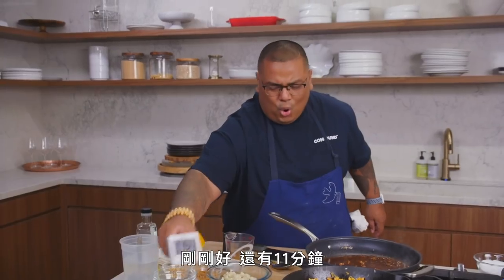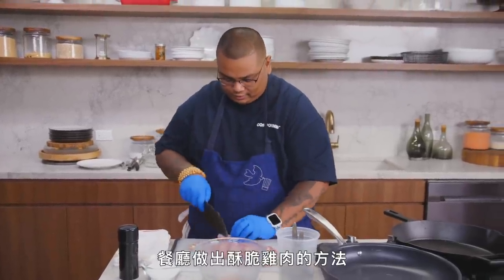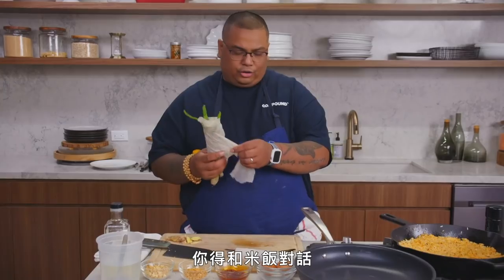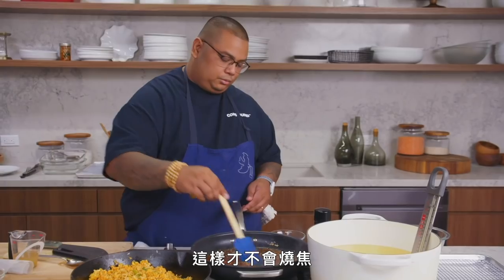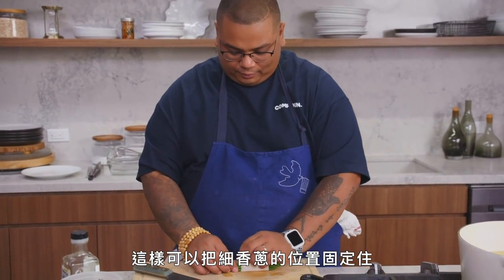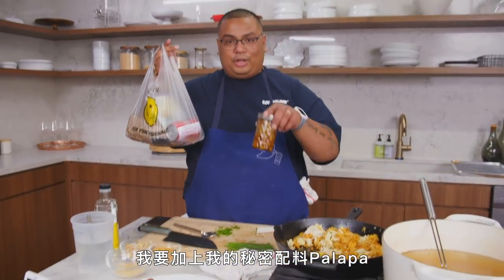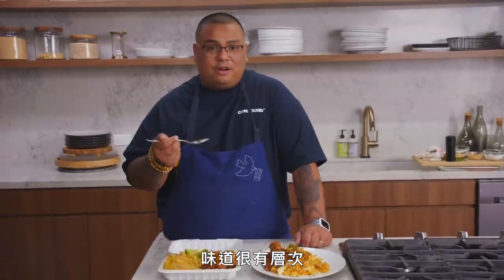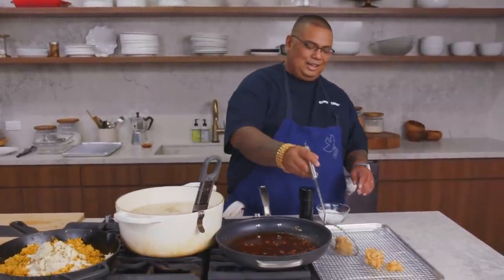主廚v.s外送員誰速度比較快？香辣酥脆左宗棠雞這樣做 Make Tso’s Chicken Faster Than Delivery｜神廚外送大對決｜Vogue Taiwan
Harold Villarosa和我們一樣，都是吃左宗棠雞長大的。 節目組向 Harold 提出挑戰，讓他製作自己的左宗棠雞，比外賣到達的速度更快。 他能接受挑戰嗎？
疫情期間正在尋找一種方法來支持餐廳和在家做飯？ 像 Harold 在這個新視頻中所做的那樣去訂購您個人最喜歡的外賣菜餚，並嘗試在他們到達前在家中烹飪。 你把錢投入餐飲業，同時也挑戰自己，你會獲得地將例包括吃到雙倍的食物。看看吃左宗棠雞長大的哈羅德是否可以做出相似於外賣的版本。